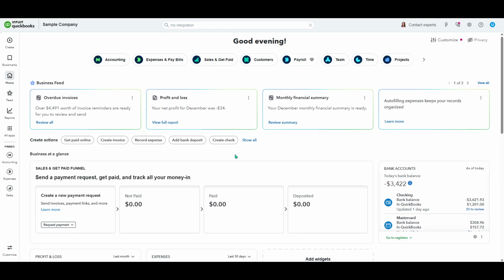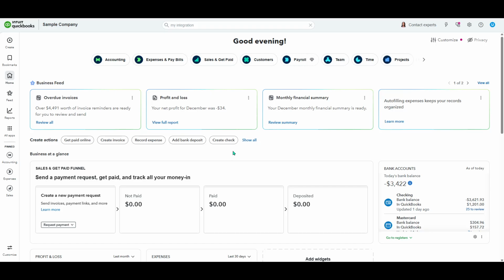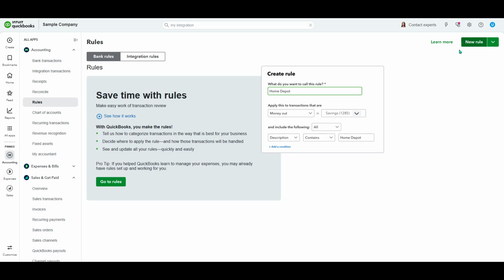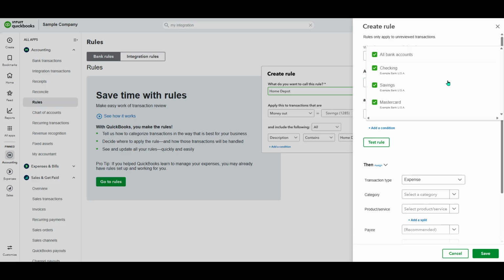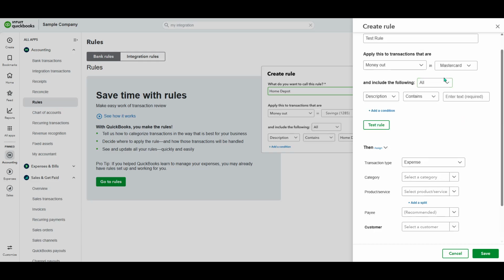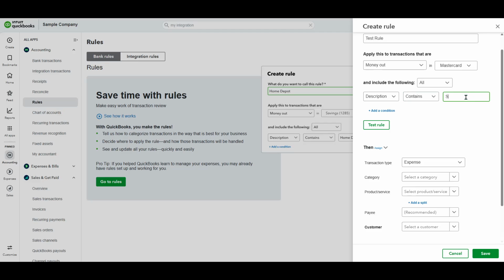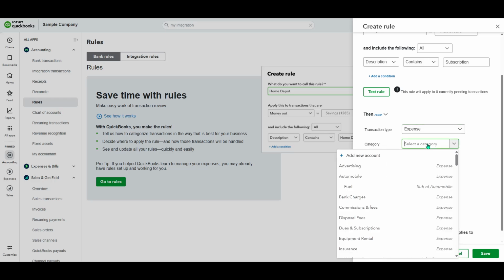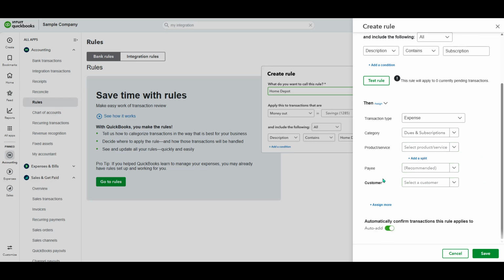How to Create Bank Transaction Rules in QuickBooks Online (New Interface 2026 Step-by-Step Tutorial)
Learn how to create bank transaction rules in QuickBooks Online using the new interface—the fast and automation-friendly way! In this 2026 step-by-step beginner tutorial, I’ll show you how to set up rules to automatically categorize transactions, rename payees, assign accounts, and avoid common mistakes that cause misclassified or duplicate entries. Perfect for beginners, small business owners, and bookkeepers automating bank feeds in QuickBooks Online.

how to create bank transaction rules in quickbooks online, quickbooks online bank rules tutorial 2026, quickbooks online new interface bank rules setup, automate bank transactions quickbooks step by step, auto categorize transactions quickbooks online, rename payee bank rules quickbooks, beginner quickbooks tutorial, small business bookkeeping automation, quickbooks online bank feeds rules, accounting bank rules quickbooks